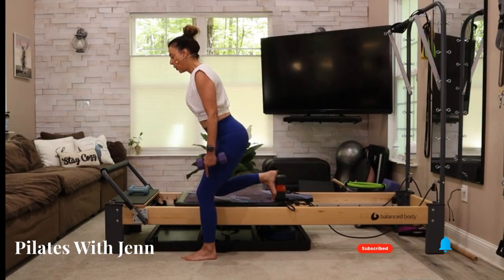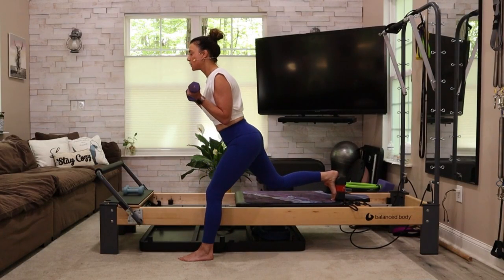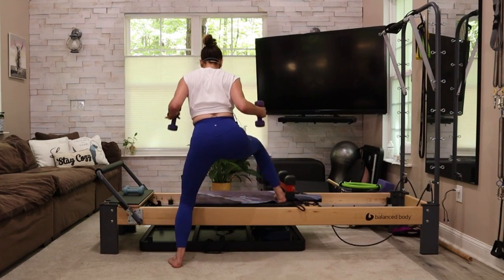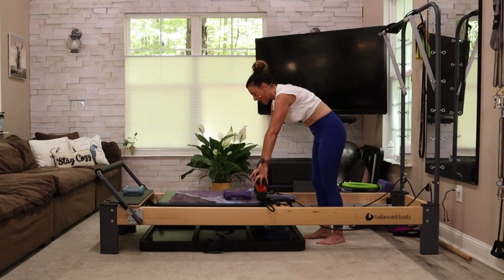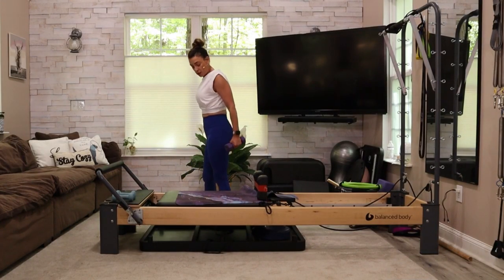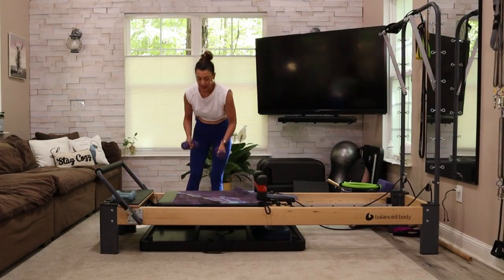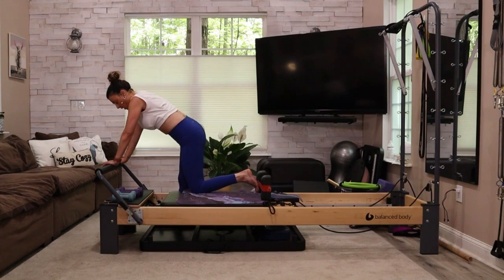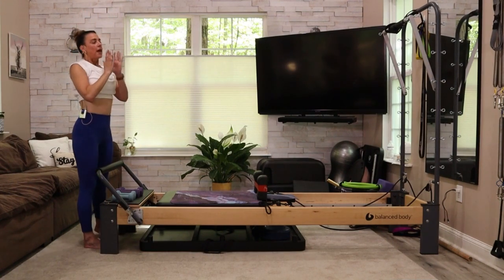Pilates Reformer Workout | 20 Min Glutes + Arms Strength Flow with Weights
Pilates Reformer Workout with Hand Weights | 20-Min Glutes + Arms Strength Flow — Target your glutes, hamstrings, and upper body with this intermediate reformer Pilates workout using 3–5 lb weights. Boost core strength and balance with dynamic sculpting moves and standing sequences.

🔥 What You’ll Do in This Workout:
✔️ Lower body burn: glutes, hamstrings, inner thighs
✔️ Upper body strength: biceps, shoulders, triceps
✔️ Standing reformer work for balance & posture
✔️ Optional band for added hamstring support
✔️ Total-body tone in just 20 minutes

🧰 Equipment: Reformer, 2–5 lb hand weights (optional resistance band)
🔧 Springs: 1 red + 1 blue — changes cued throughout
🎯 Level: Intermediate
⏱ Duration: 20 Minutes

⏰ Chapters
00:00 Welcome & Setup
00:30 Standing Scooter + Bicep Curls
03:30 Lunge + Hammer Curl (Balance + Strength)
06:45 Inner Thigh Stretch + Hug a Tree Arms
10:00 Hamstring Curls + Overhead Press
13:15 Second Side Hamstring Curls + Chest Press
16:00 Scooters + Triceps Kickbacks (2nd Side)
18:15 Lunge + Serve the Tray Arms
20:30 Inner Thigh Burn + Field Goal Arms
22:45 Cool Down Stretch: Eve’s Lunge + Side Reach
26:00 Final Split Stretch + Standing Roll Down